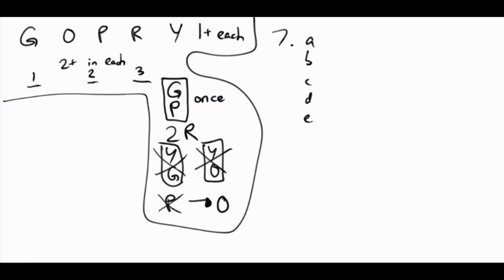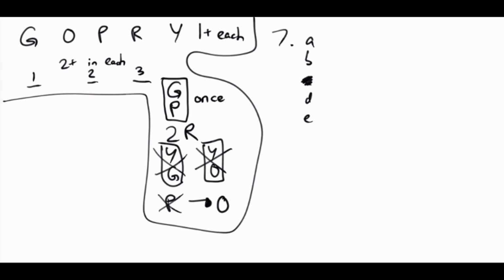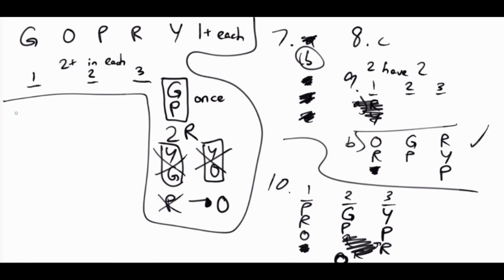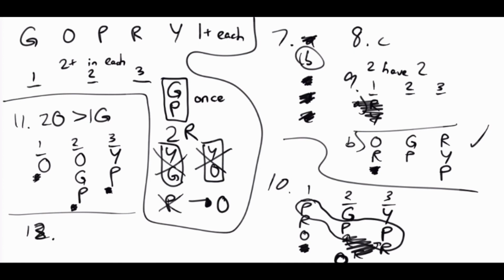LSAT #62 Logic Game 2 EXPLAINED (Stained Glass)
Very simple walkthrough for one of the most difficult LSAT logic games.